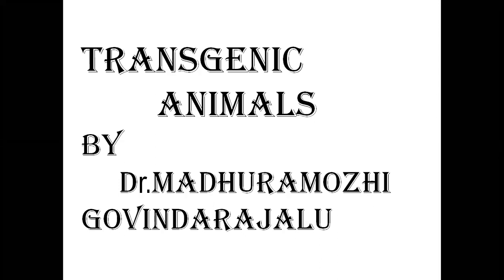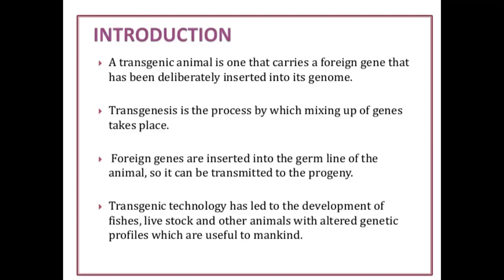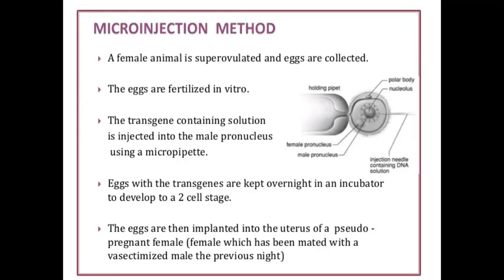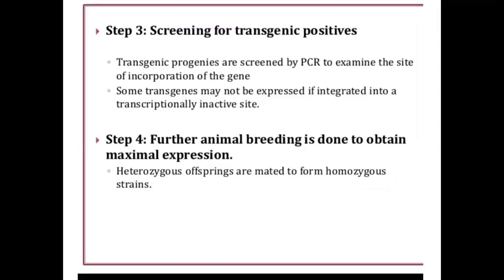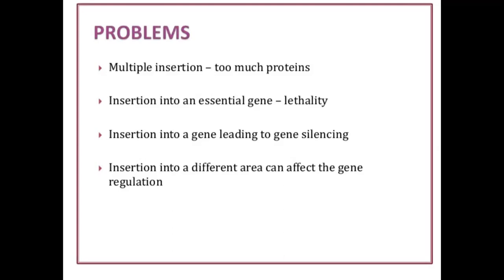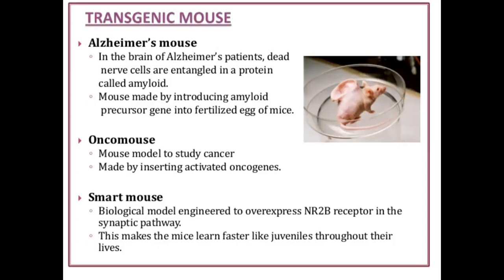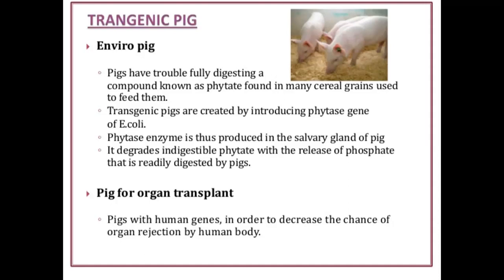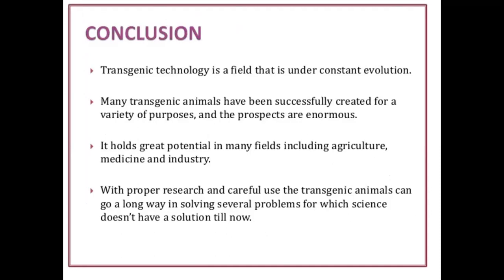TRANSGENIC ANIMALS - ZOOLOGY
Lectured by,
Dr.Madhuramozhi Govindarajalu,
Associate Professor/Head of the Department,
Nagapattinam.